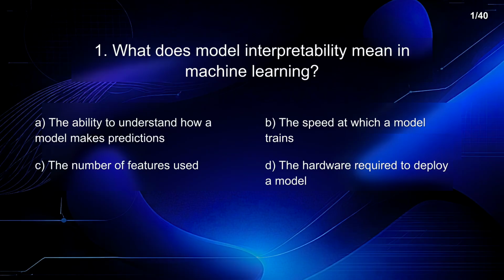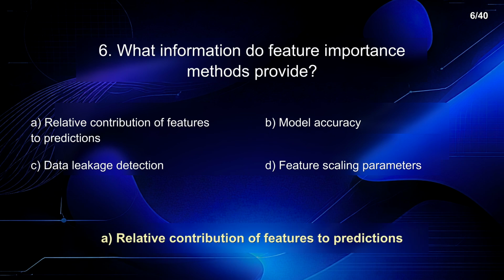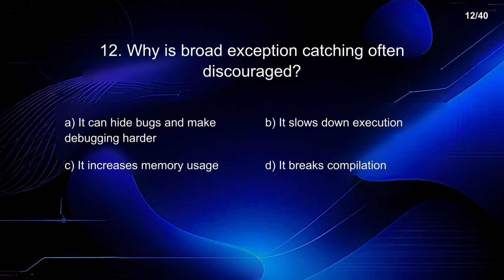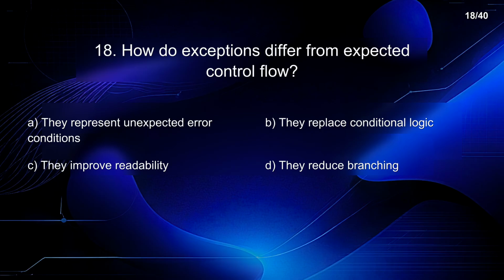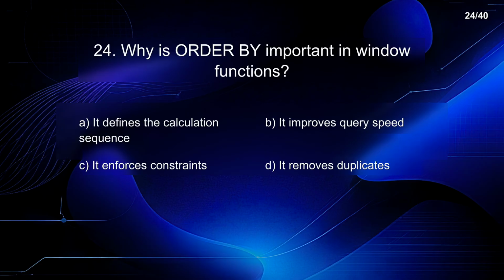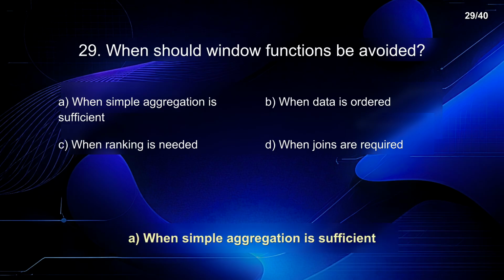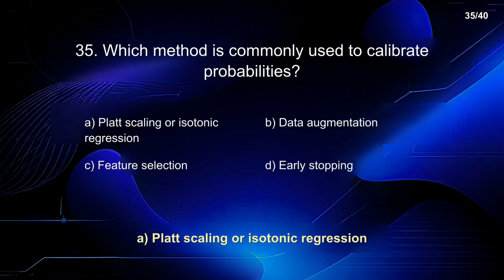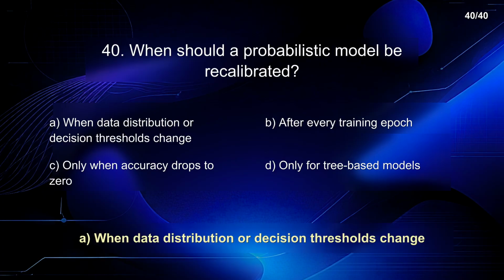Almost Nobody Finishes Strong — Hidden Mistakes | Data Science Interview Questions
This video follows a long-form Data Science quiz structure. Designed to practice explaining trade-offs during interviews. Designed to improve clarity in complex situations. Built for people who want to strengthen real Data Science skills.
This quiz belongs to a structured Data Science series built for long-term learning.

🎵 Music licensed by Pixabay:
Song: galaxy (lofi chill)